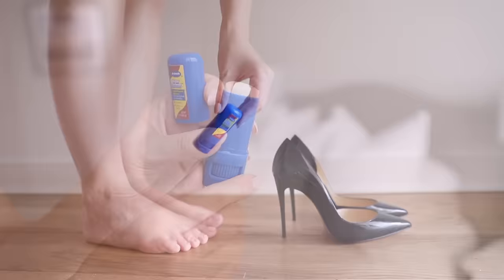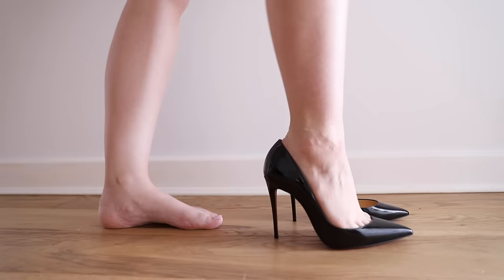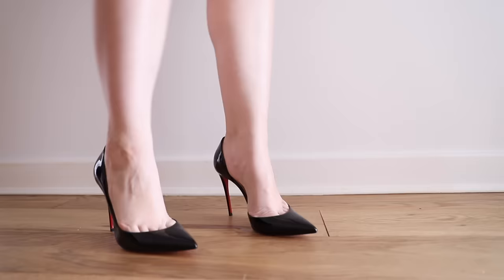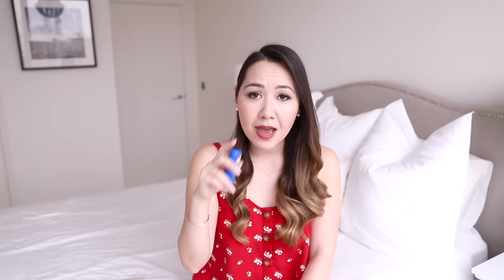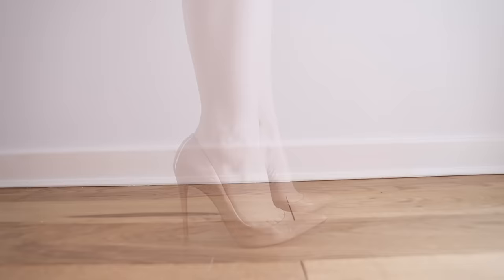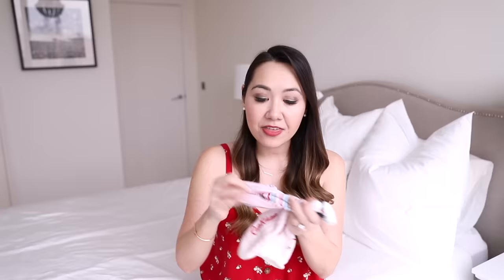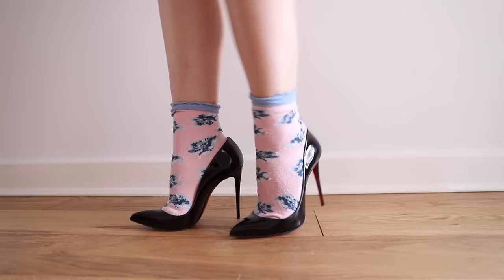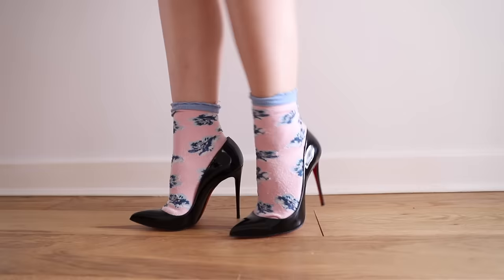HIGH HEEL HACKS EVERY GIRL *NEEDS* TO KNOW!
Today's video is all about the high heel hacks that you need to know about! :) Links to items mentioned below:

1. Blister stick (US)

2. Jo Malone body cream (US)

3. Scholl Extreme Heels Gel Pads (US)

4. Vivian Lou Gel Liners

5. Shoe Stretching Spray (US)

6. Gel Heel Liners/ Guards (US)

**SHOES FEATURED**

1. Christian Louboutin Black Patent Heels (side cut out)

2. Christian Louboutin Nude Patent Heels (side cut out)

3. Nude Block Heels Pumps

4. Pale Pink Suede Heels

5. Christian Louboutin Black Heels

7. Leopard Print D'Orsay Block Heels (sold out, non-d'orsay version here)